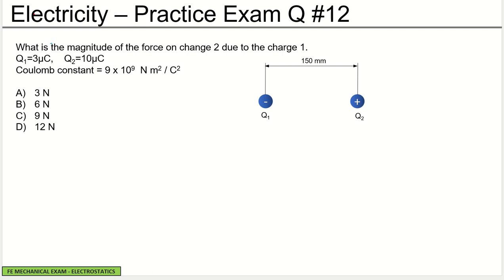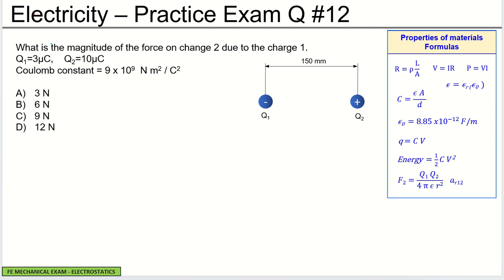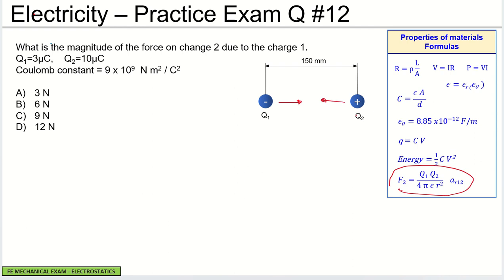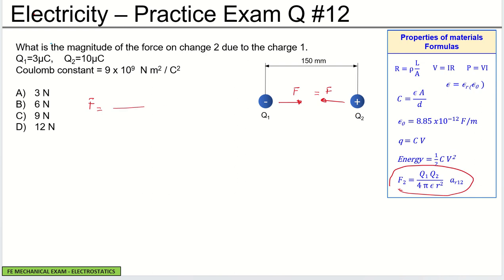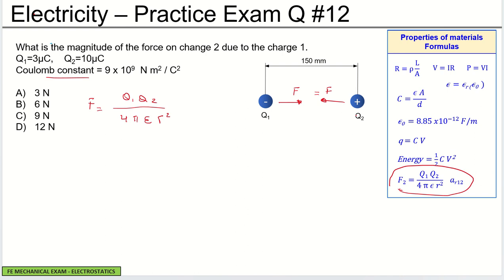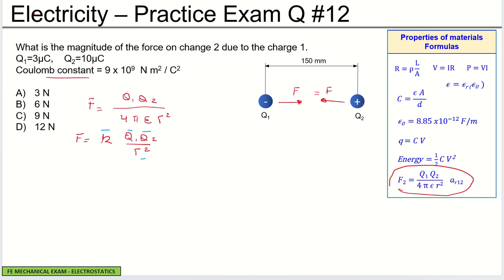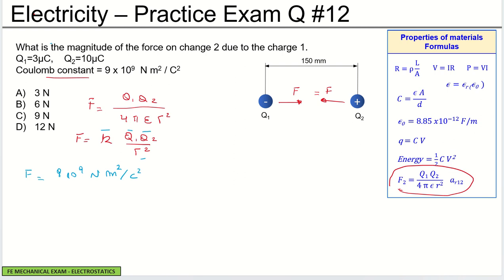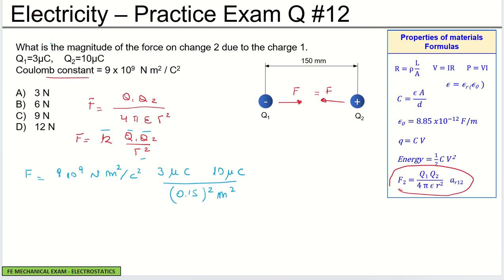FE Mech Exam Electricity 12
Preparation for the FE Mechanical exam, Electricity.